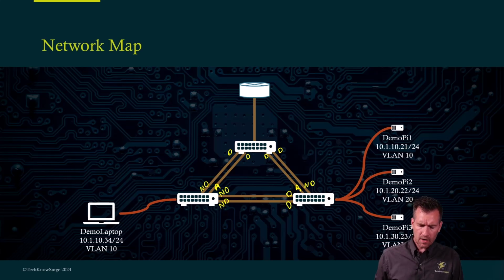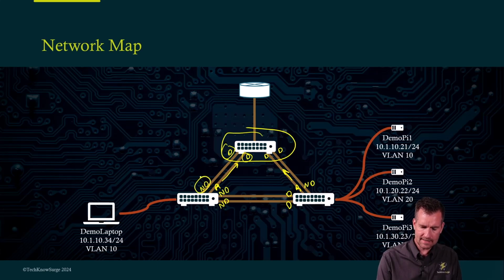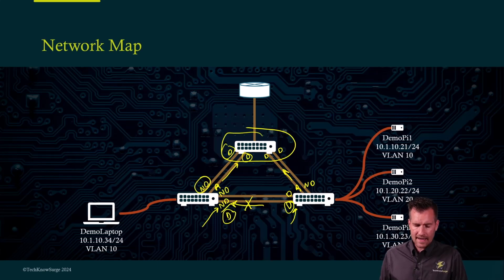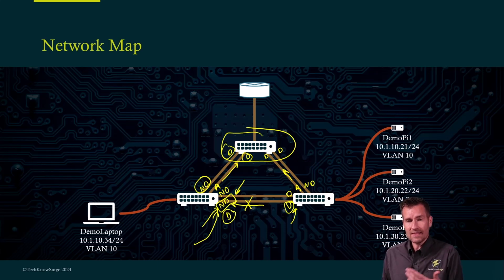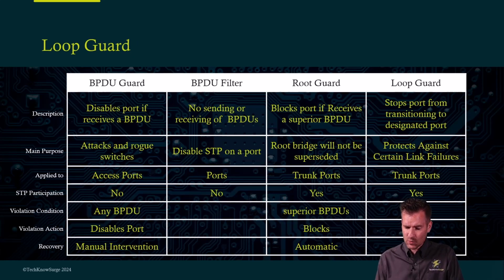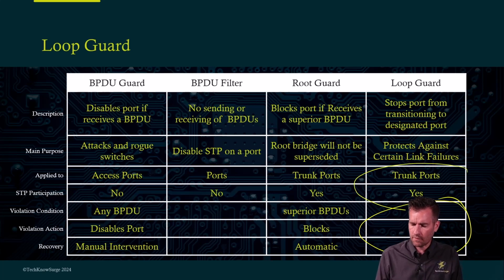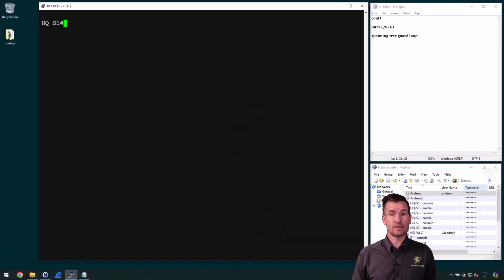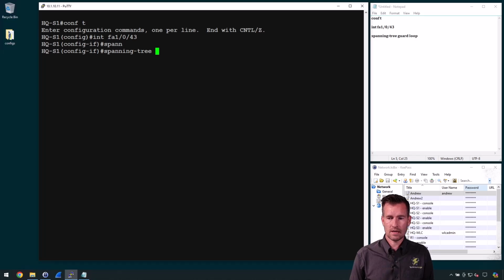CCNA LANs 7-14: DEMO: Loopguard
🔥 Loop Guard Overview: Learn about the Loop Guard feature and how it protects your network from potential loops caused by configuration errors or port malfunctions.

🔍 Root, Designated, and Non-Designated Ports: We’ll review the roles of root, designated, and non-designated ports in a Spanning Tree Protocol (STP) network, focusing on the importance of non-designated ports.

⚠️ Preventing Loops: Discover how a non-designated port can mistakenly become a designated port when it stops receiving BPDUs, creating a loop that can harm your network.

💡 How Loop Guard Works: Understand how Loop Guard keeps non-designated ports from becoming designated, even when they stop receiving BPDUs, by maintaining the non-designated state to prevent loops.

🛠️ Enabling Loop Guard: Watch as we configure Loop Guard on a switch interface with the simple command: spanning-tree guard loop.